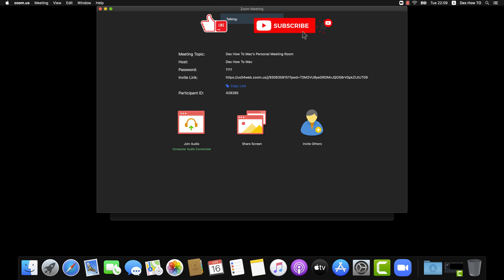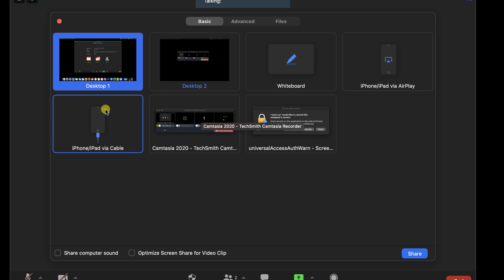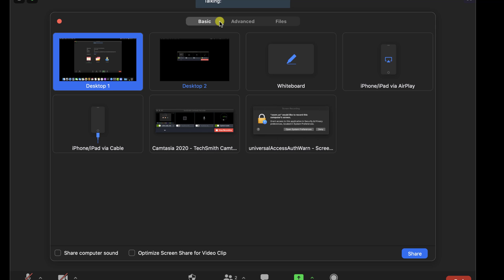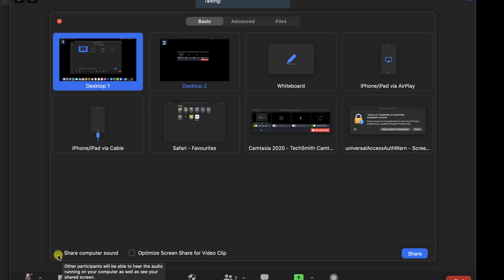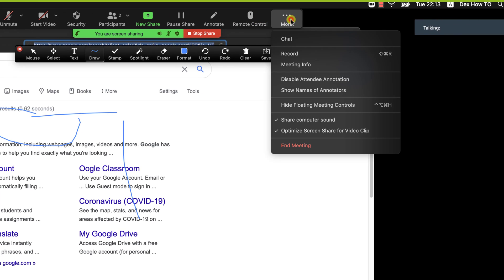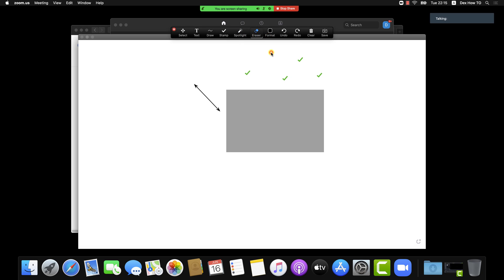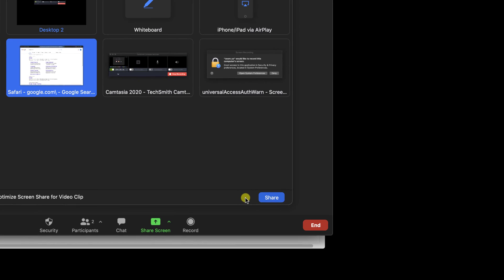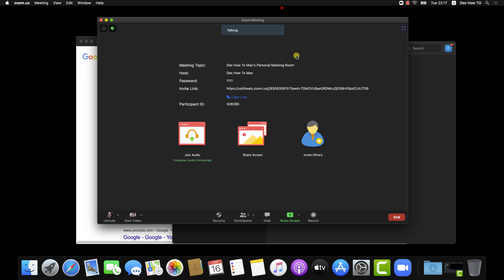How to Share Zoom Screen on Mac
Learn how to share your screen on Zoom using your Mac in this comprehensive step-by-step tutorial. Whether you're a Mac user new to Zoom or looking to enhance your screen-sharing skills, this tutorial has got you covered!

 Don't miss out on this essential Zoom skill for Mac users! Mastering screen sharing can greatly enhance your online meetings, webinars, and online collaboration sessions. Follow along with our easy-to-follow instructions and become a screen-sharing pro in no time.

Learn in this tutorial How to Share Screen on Zoom For Mac.